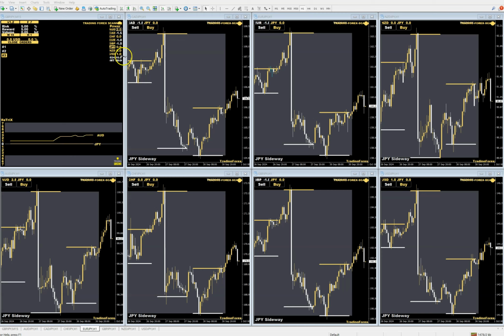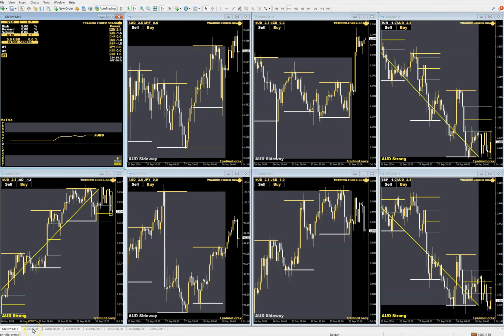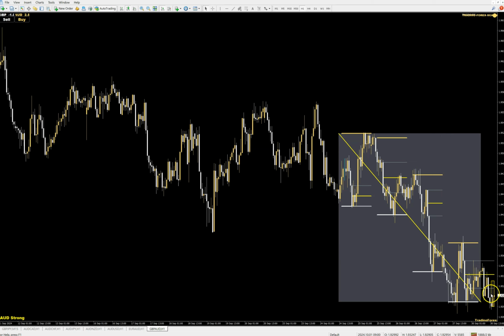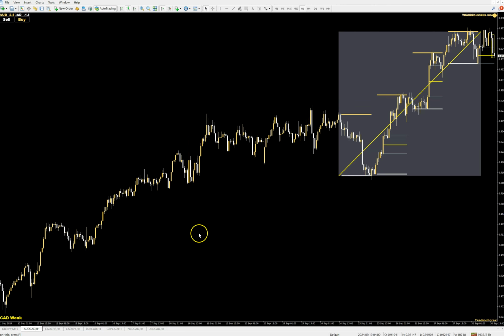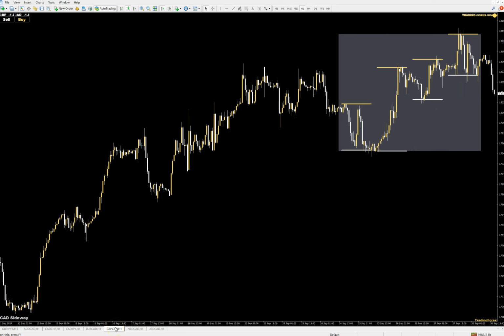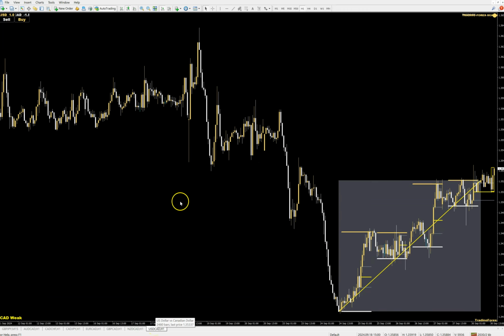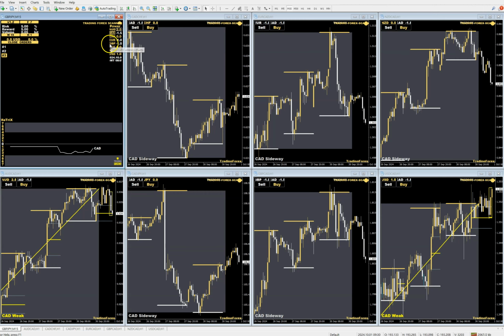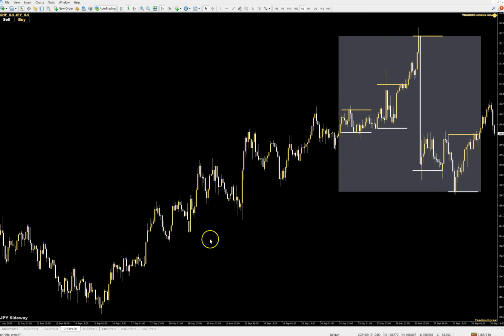Weekly Technical analysis : TradingForex Scanner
Welcome to our Weekly Technical Analysis of the TradingForex Scanner! In this video, we dive deep into the latest market trends, key technical indicators, and actionable insights to help you navigate the Forex trading landscape. Whether you’re a seasoned trader or just starting out, our analysis will equip you with the knowledge to make informed trading decisions. Join us as we explore currency pairs, support and resistance levels, and potential trading opportunities for the week ahead.